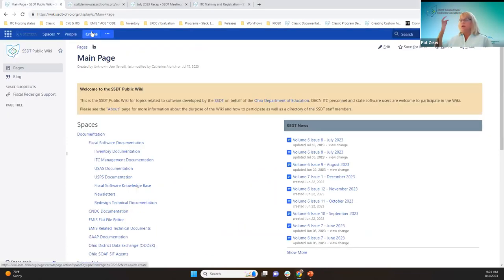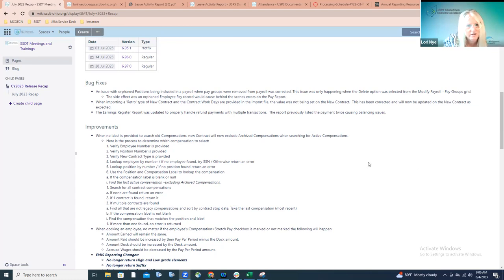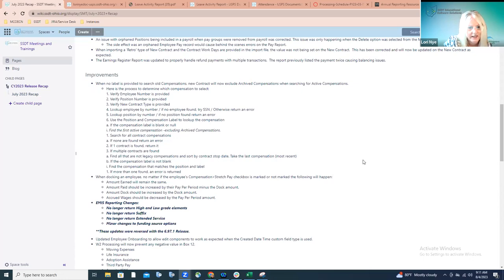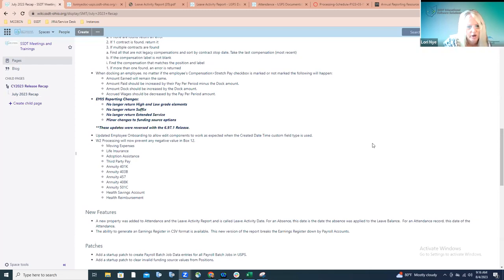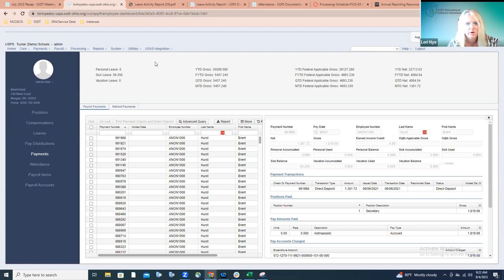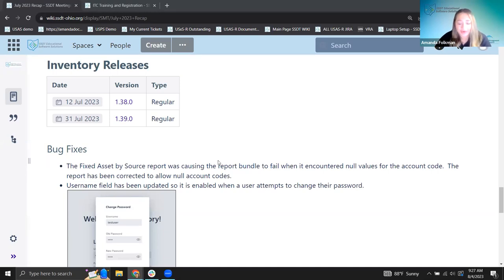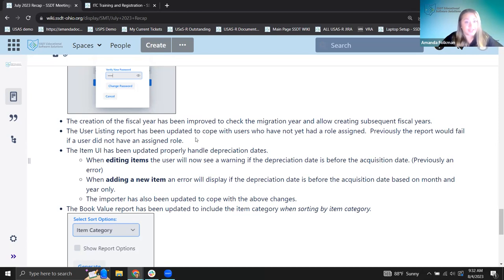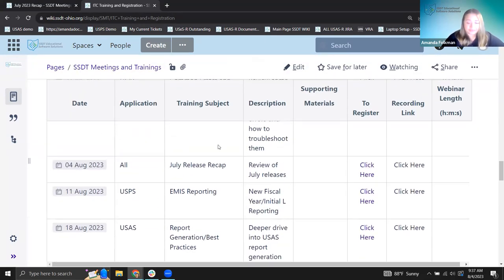July 2023 Release Recap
SSDT review of the July 2023 releases with the ITC fiscal support team.  This includes USAS, USPS and Inventory.